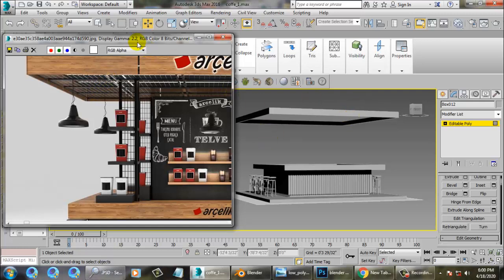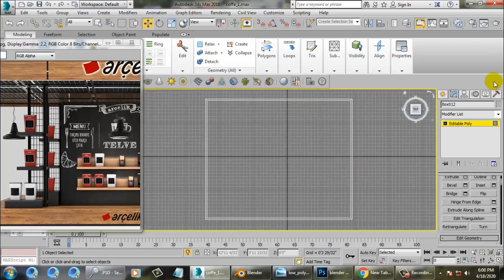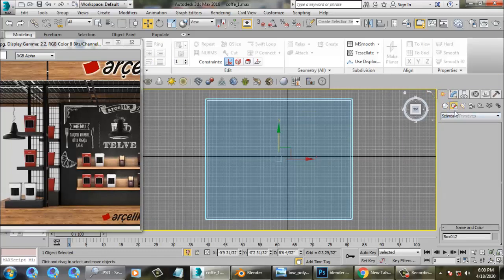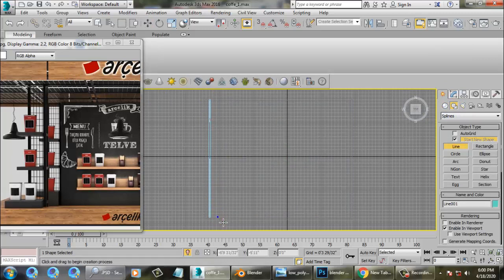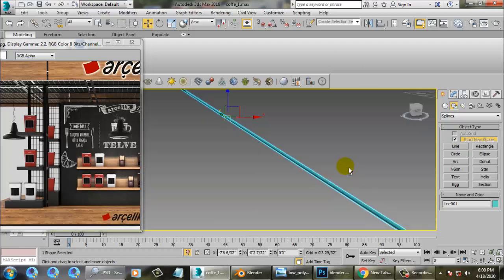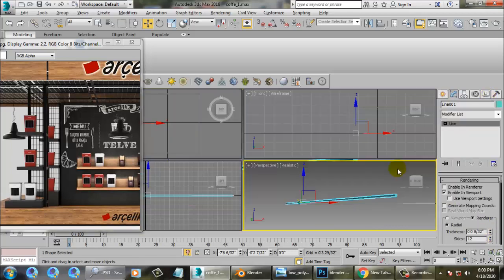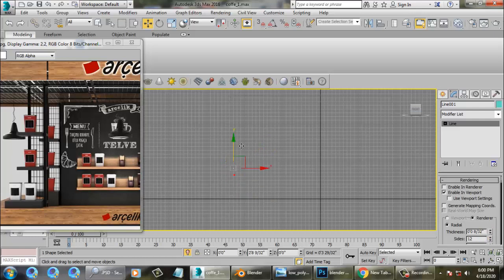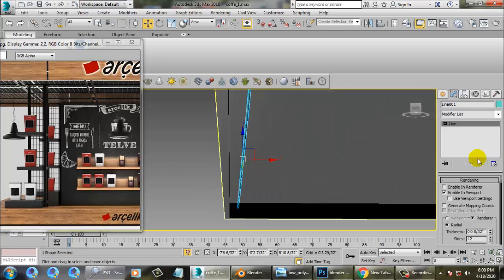Tutorial on Modeling and Texturing a Coffee Stall in 3dsmax using Vray (Part 2)